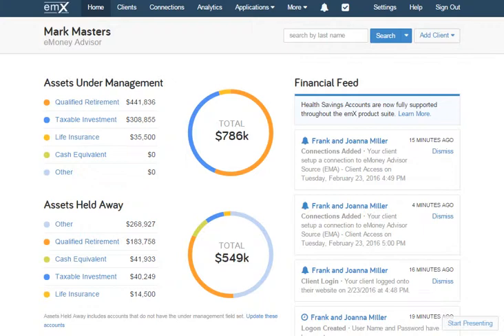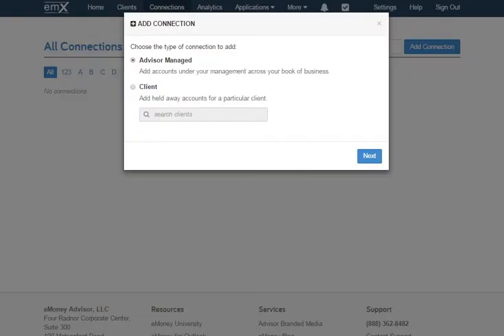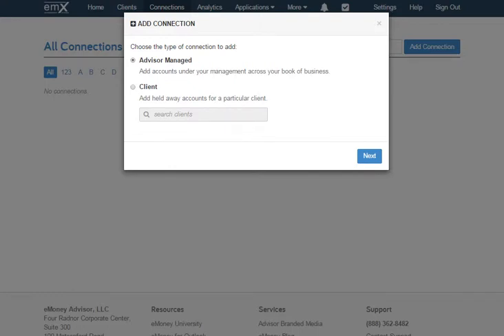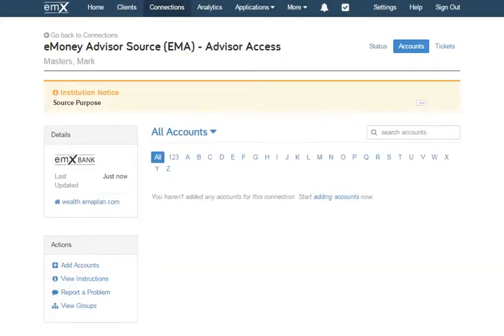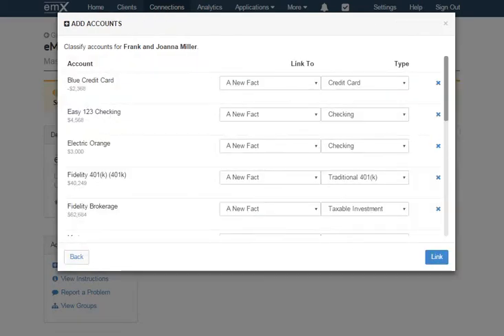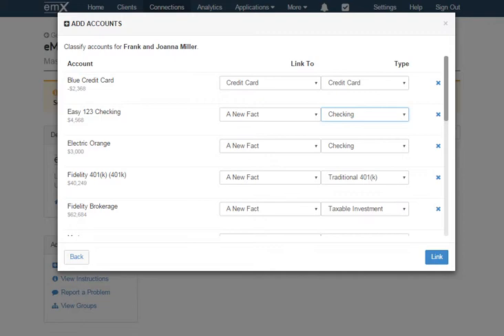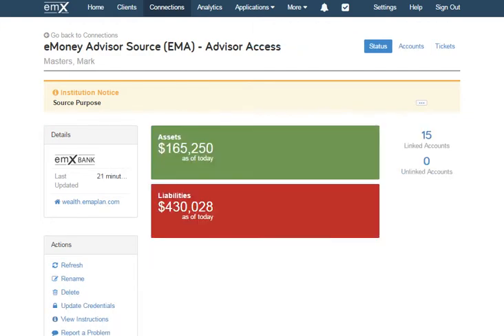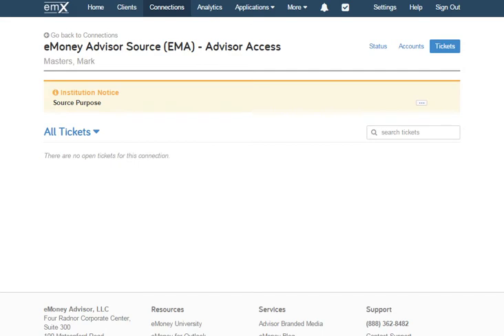Learning emX Select: Advisor Connections Breakdown